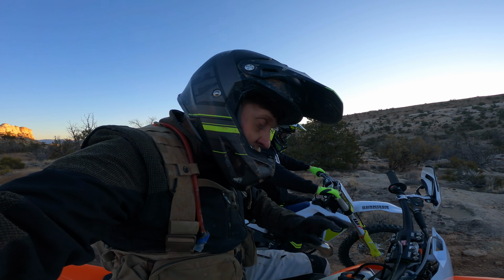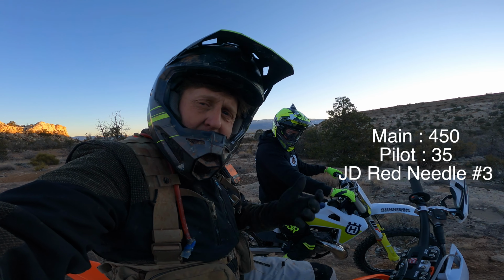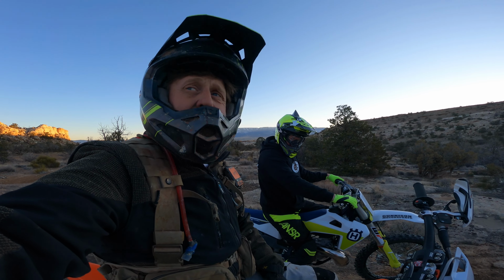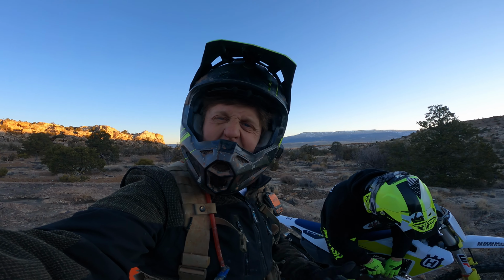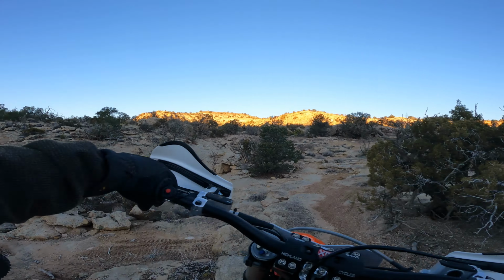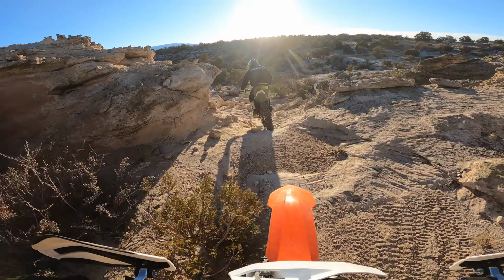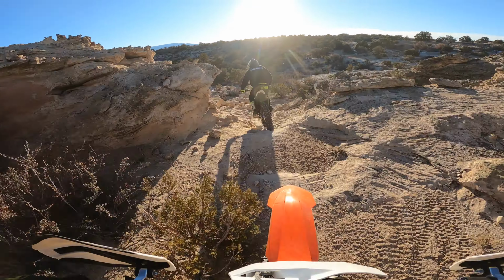RK Tek Head on the KTM 125XC!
Carburetors are better than fuel injection!  Loving the RK Tek head on our 2021 KTM 125XC!
Here is our jetting with the head : Main 450, Pilot 35, JD Red Needle #3